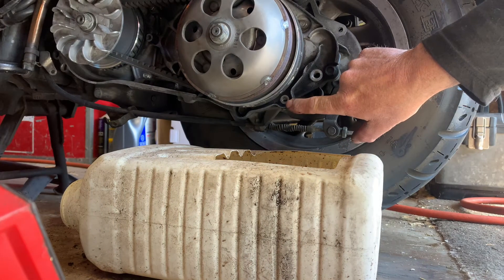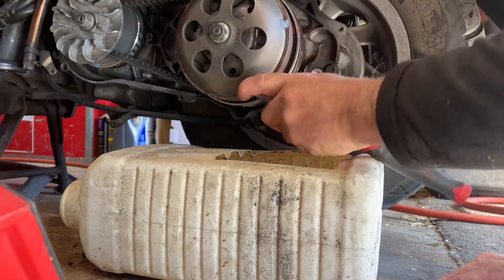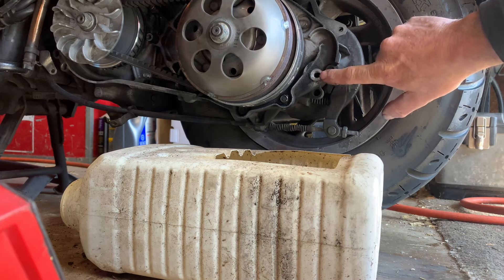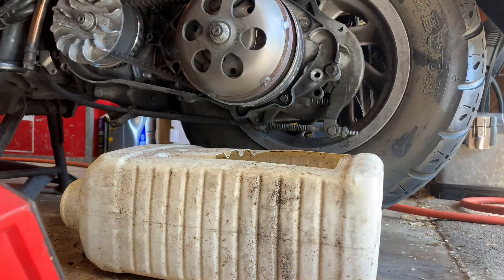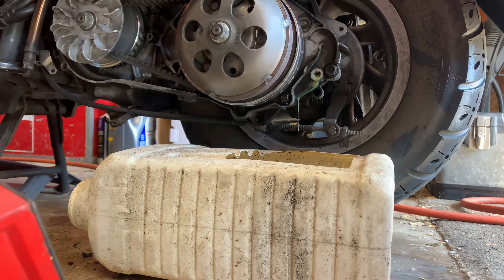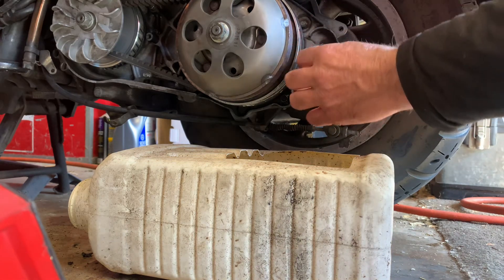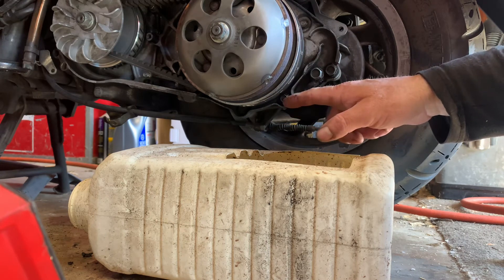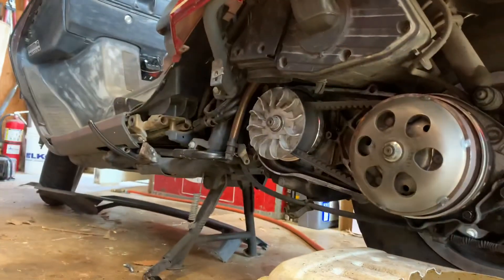Honda helix changing gear oil